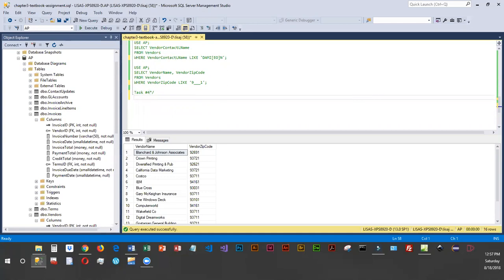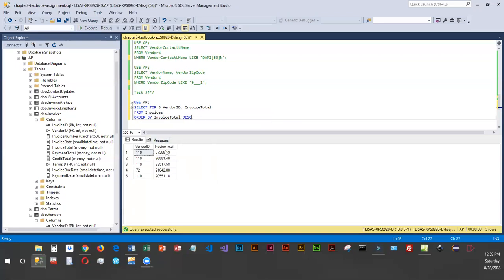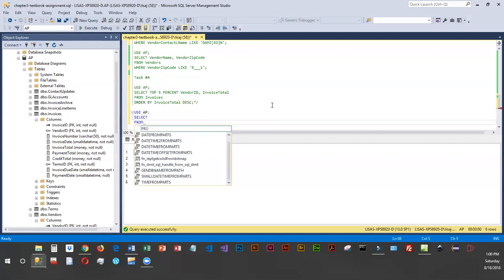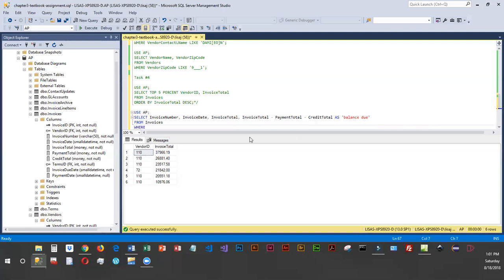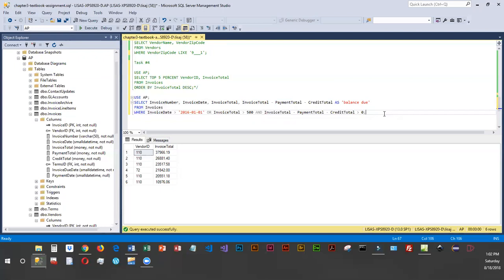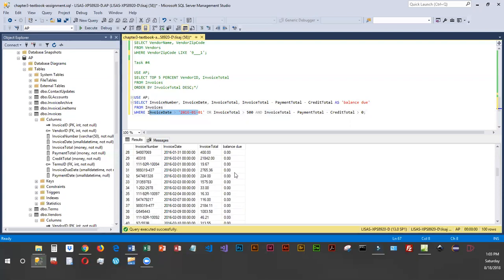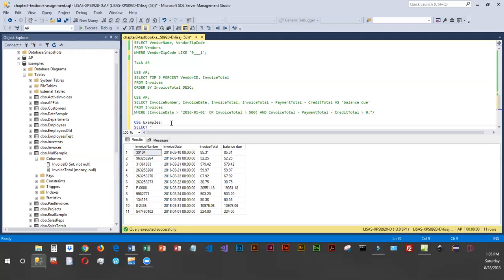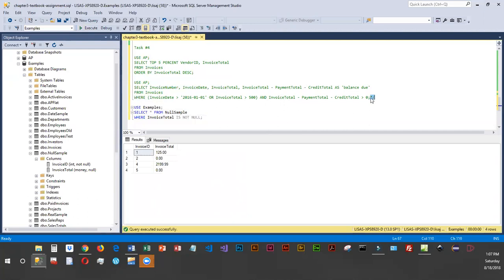SQL TOP queries, IS NULL and IS NOT NULL queries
Shows how to do a top query, how the order of evaluation affects filters and how to do a IS NULL and IS NOT NULL query